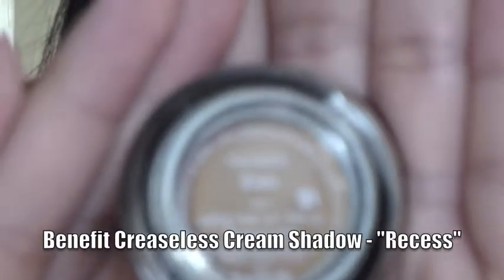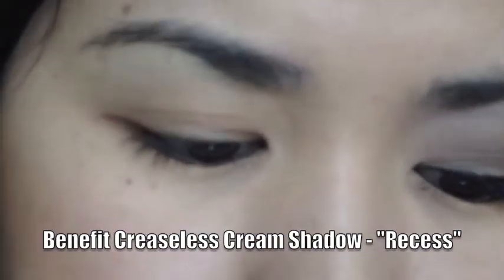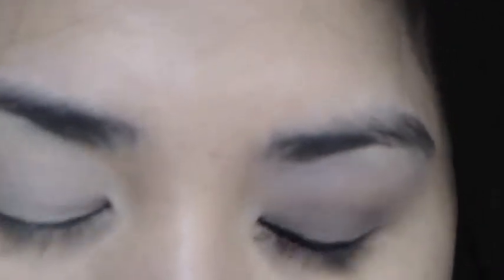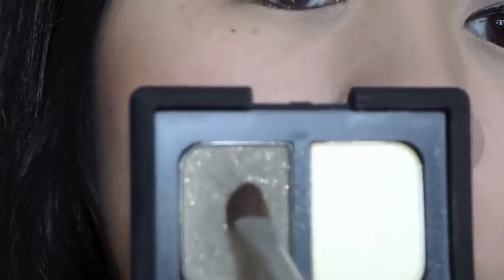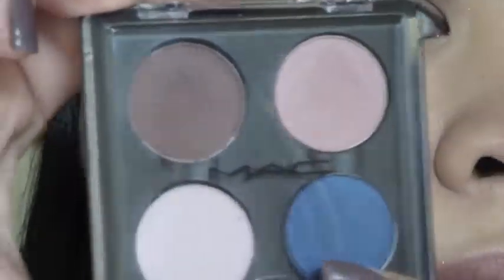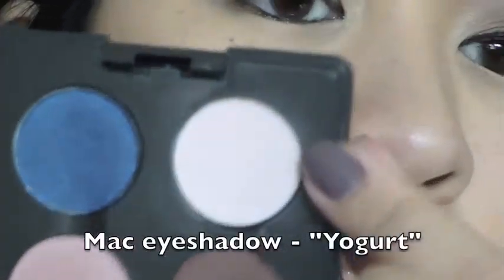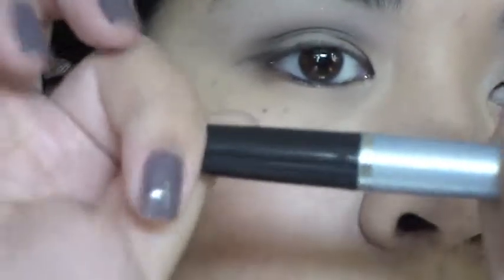Tutorial: Smokey Gray Look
Products used in this video:
- Benefit  "Recess" Creaseless Cream Shadow Liner
- NARS "Taiga" Duo eyeshadow
- MAC "Haux" eyeshadow
- MAC "Yogurt" eyeshadow
- CoverGirl Exact Eyeliner